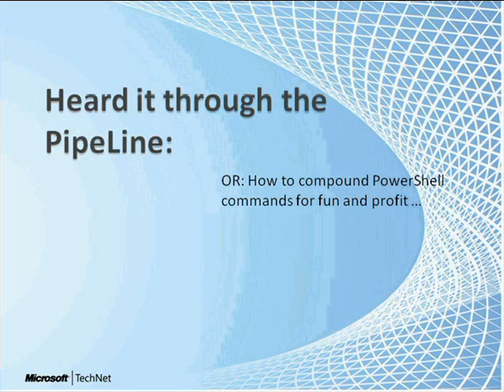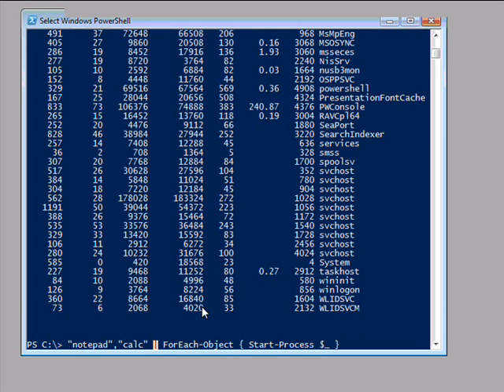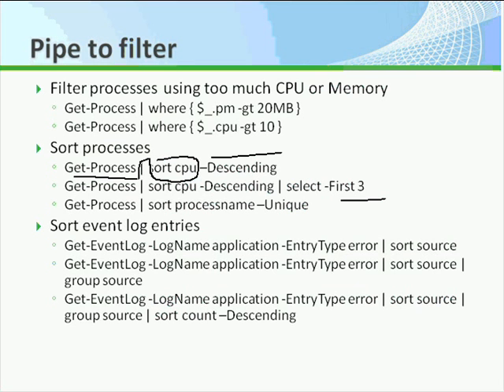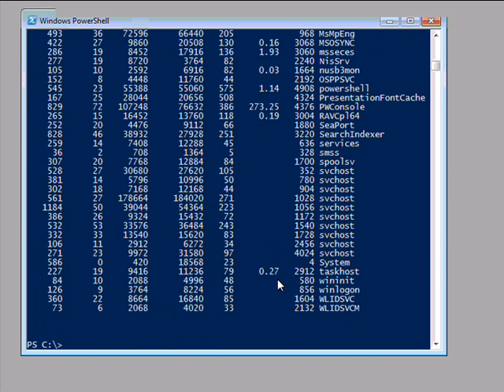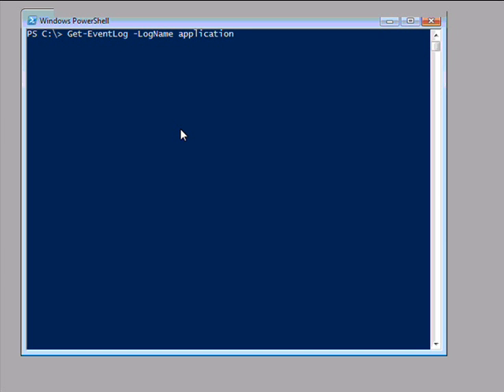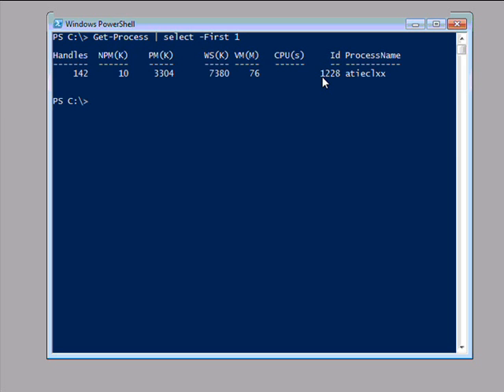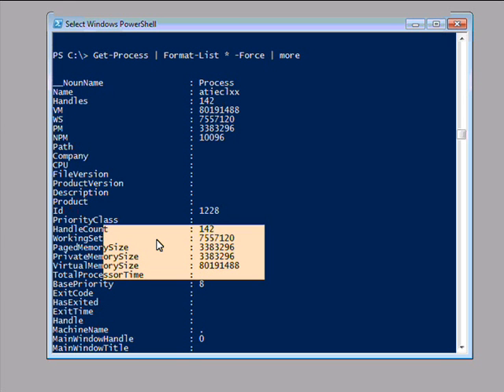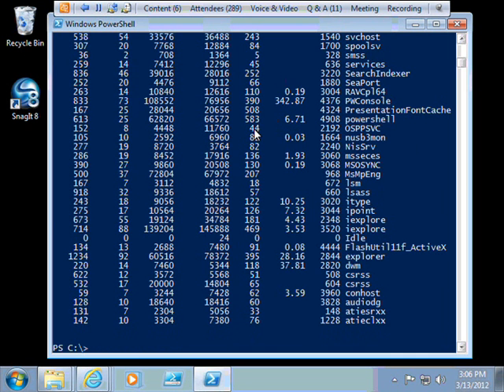PowerShell Essentials 2/5